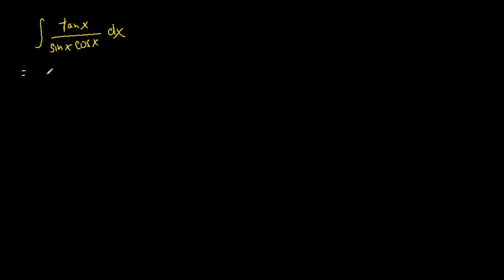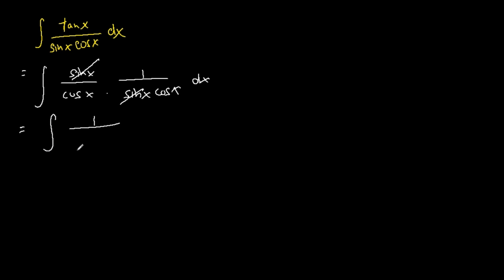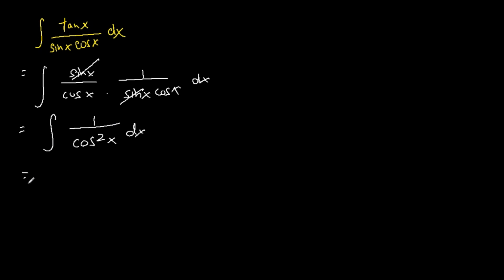Integration of tanx/sinx cosx (Solution)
Integration of tanx/sinx cosx (Solution) - this video teaches us how to perform the Integration of tanx/sinx cosx (Solution)